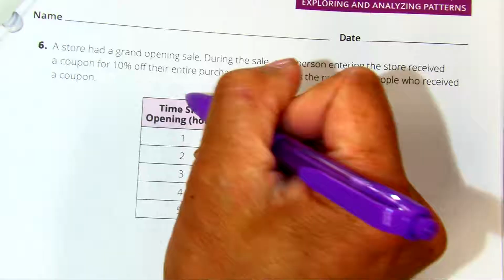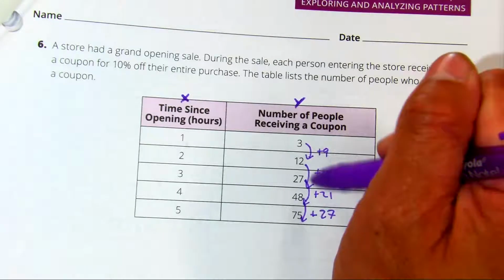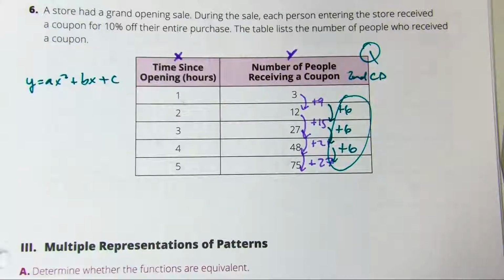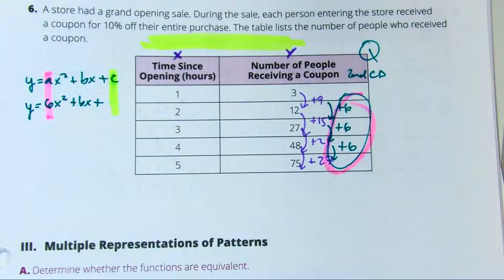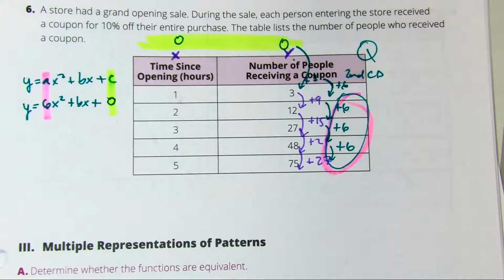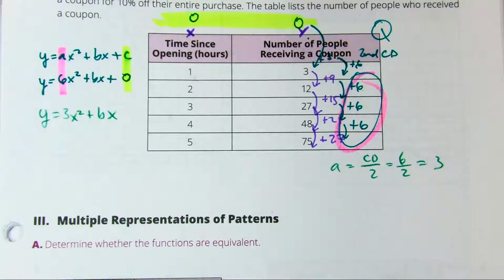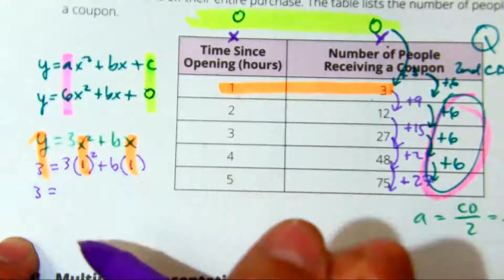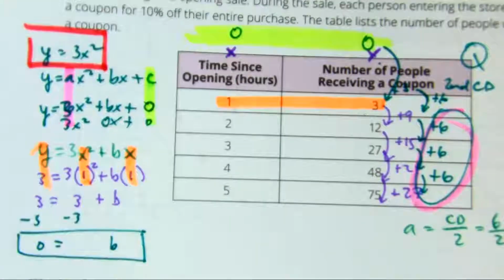math 5 1 1 2 Skills Practice page 9, C number 6